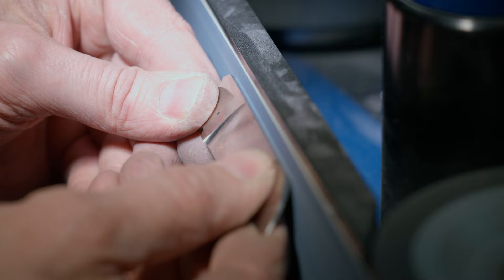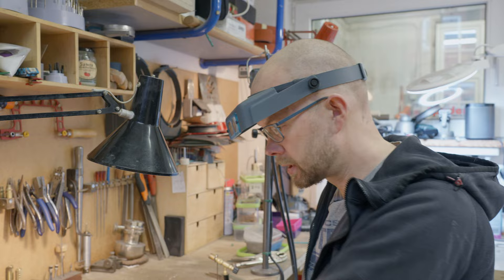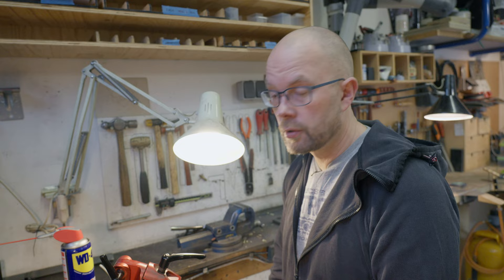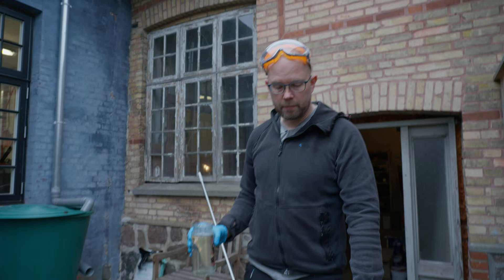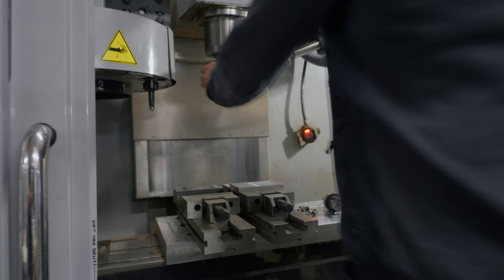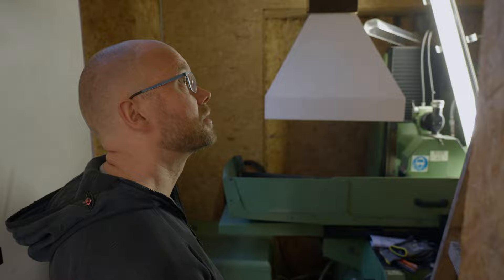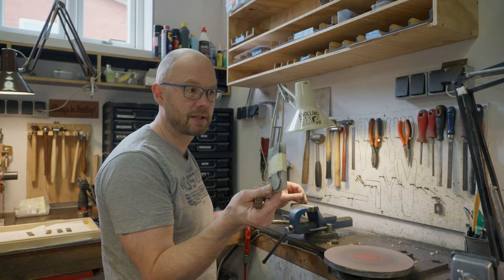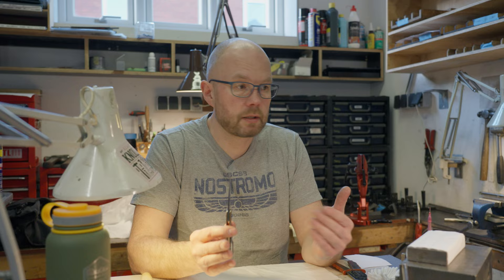An Inside Look: Knife Making with Jens Anso (PART 2)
In the second episode of the official Jens Anso YouTube channel, I dive deep into the knife-making process. From finish grinding to achieving a satin finish and etching Damascus, I share my tips and techniques for creating high-quality knives.
But that's not all – I also discuss my background in using CNC machining in knife making. As one of the early adopters of this technology in the industry, I'll share my insights on how it has revolutionized the way I work.
And of course, what would a knife-making episode be without some actual knife assembly? I'll be putting together a couple of knives and sharing my thoughts on the process along the way.
Don't miss this exciting episode full of insider tips and knowledge.

Editor: Peter Fester Thaysen
Post supervised: Anders Dall Berthelsen